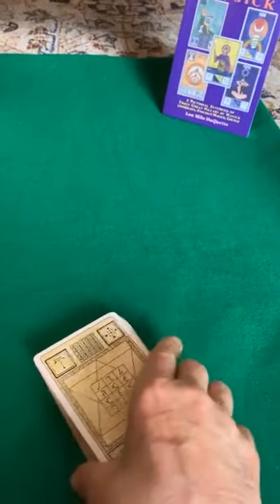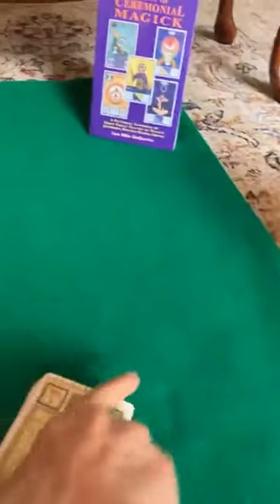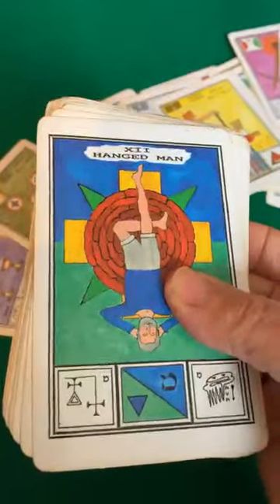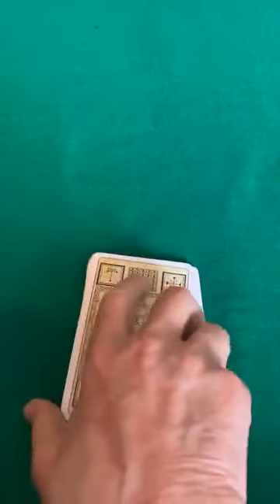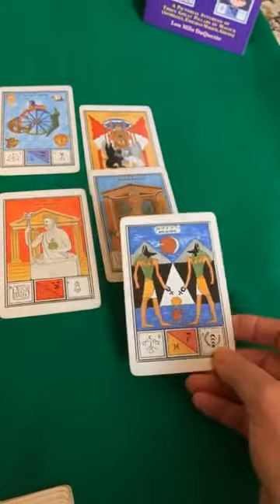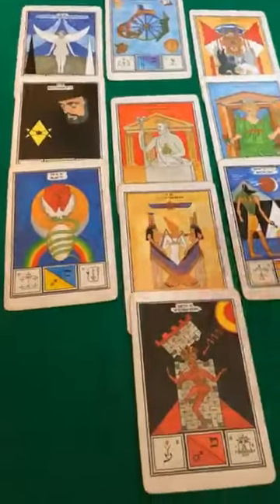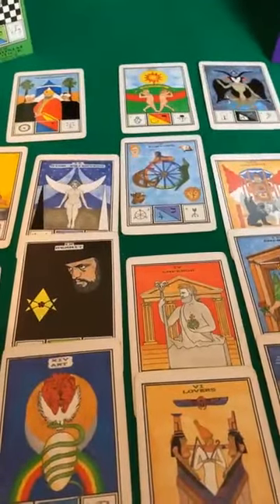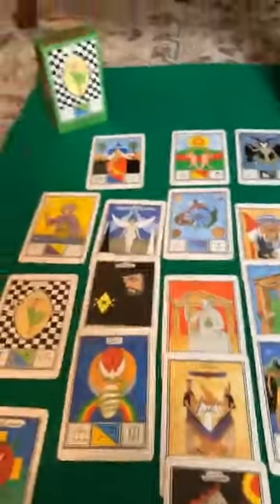Lon Milo DuQuette - Winter Solstice Oracle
These videos were originally posted on Lon Milo Duquette's Facebook. I have sorted them by book, and made them easier to view here. These will never be monetized by me, and are only here to allow a larger audience to view them. If you enjoy them please considering purchasing Lon Milo's books; also be sure to check out his Facebook page, where he records a reading just about every day.

(Arcanum Luminarium is in no way associated with, nor are my personal videos endorsed by Lon Milo DuQuette in any way)